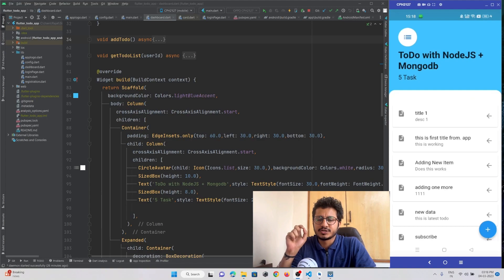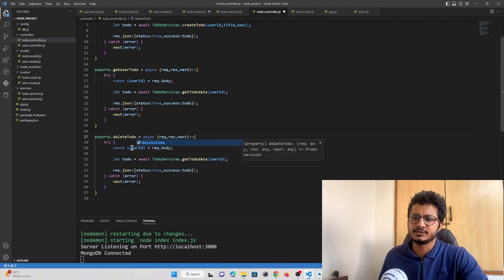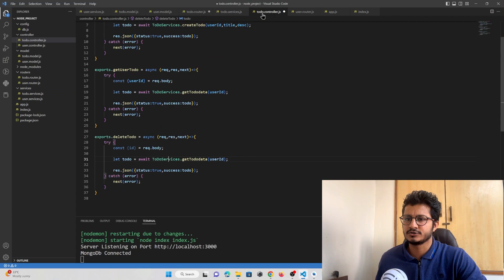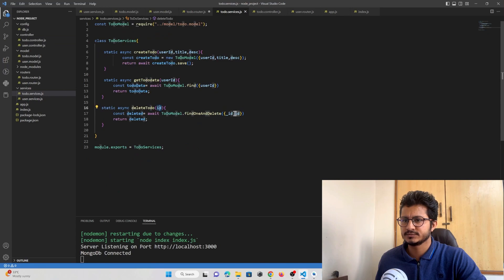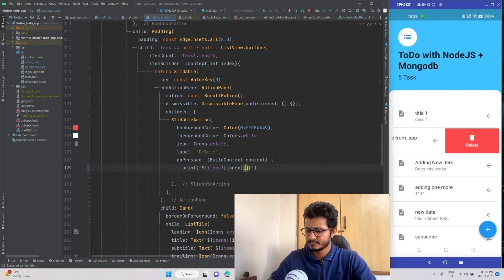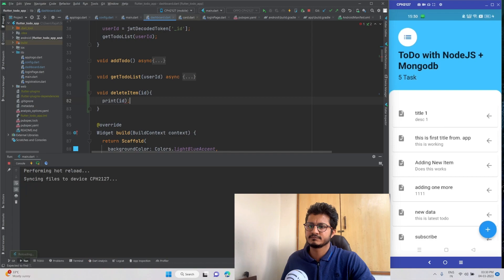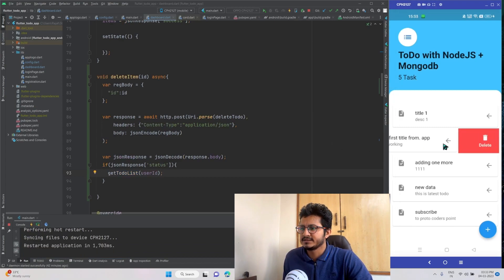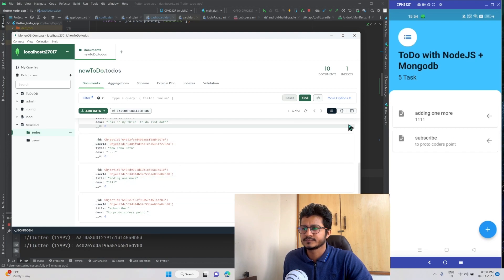Flutter Todo App Swipe to Delete items from listview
Part 13 - Flutter Todo App Swipe to Delete items from list is a popular feature that allows users to quickly and easily remove completed or irrelevant tasks from their to-do list. In this Tutorial lets add a delete feature to our flutter todo app.